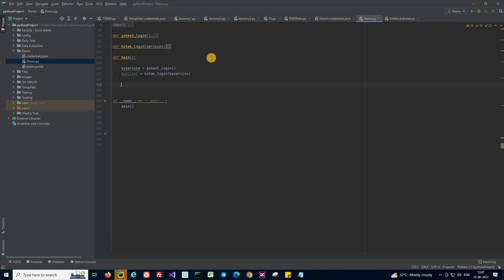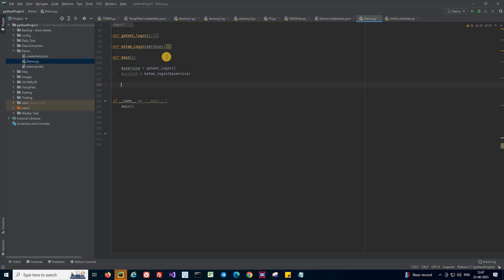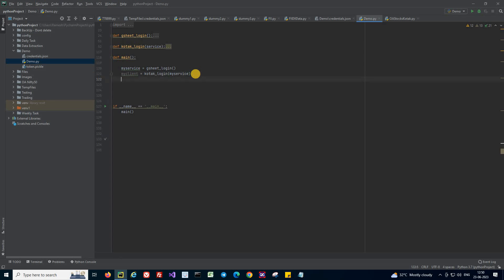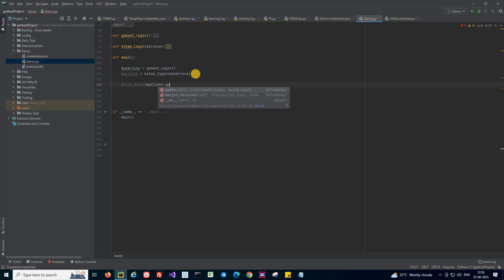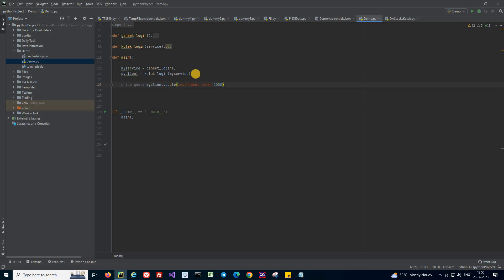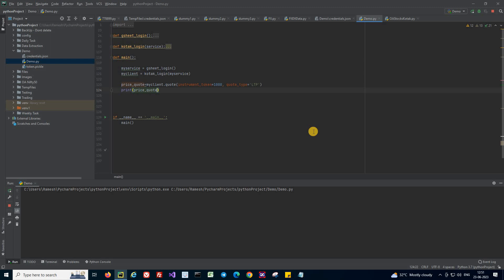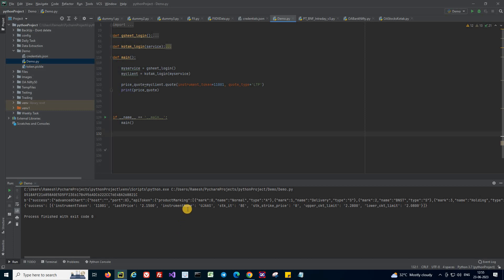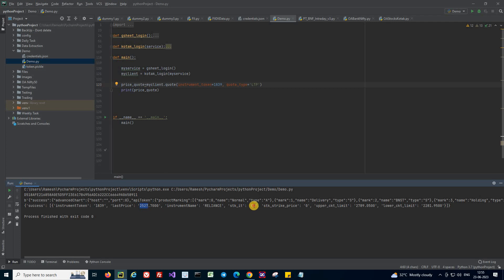How to get LTP (or) price of a stock using Python script? A step towards algo trading.!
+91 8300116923